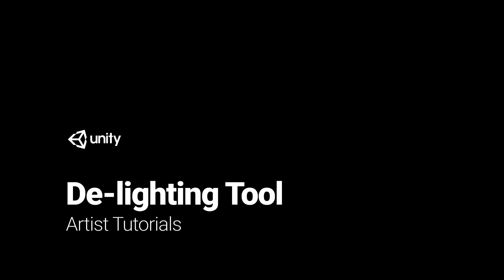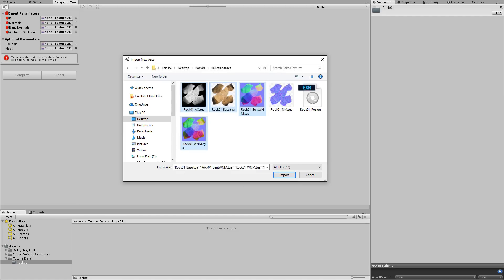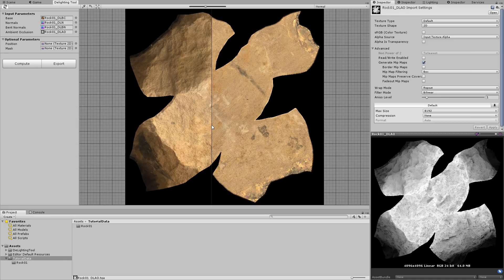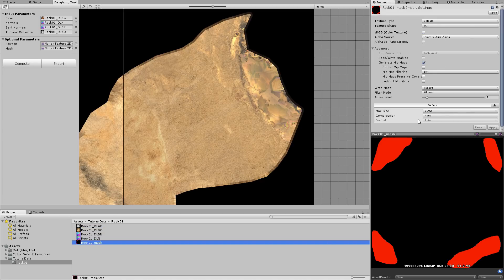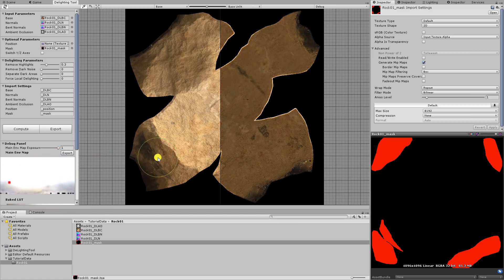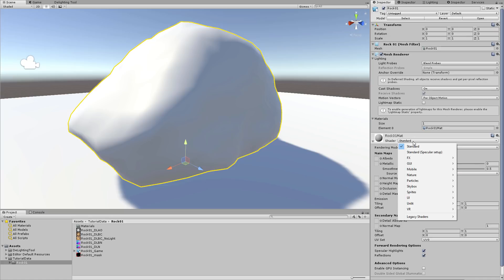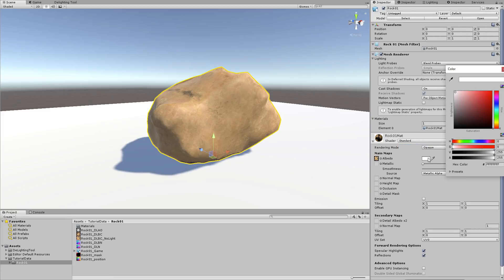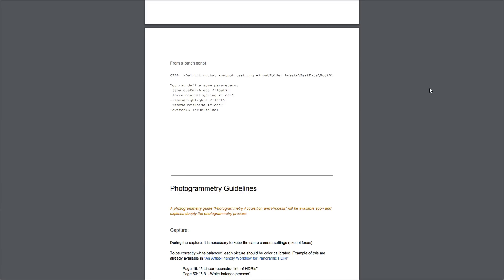De-lighting Tutorial - Unity Official Tutorials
In this tutorial we look at the new de-lighting tool. This tool is designed to remove lighting from photogrammetry data, which will allow you to light it accurately in any direction or lighting scenario.